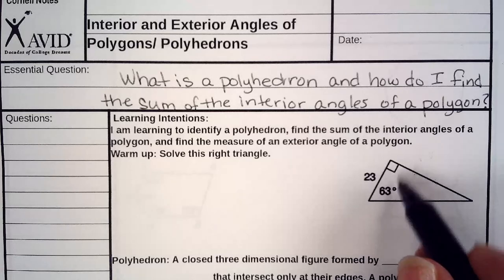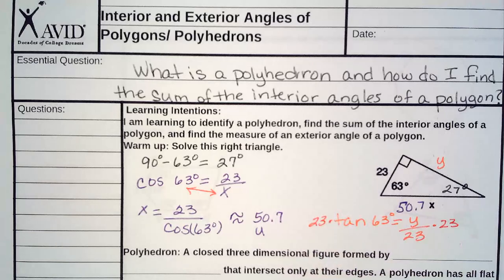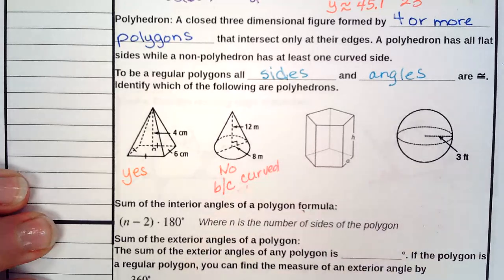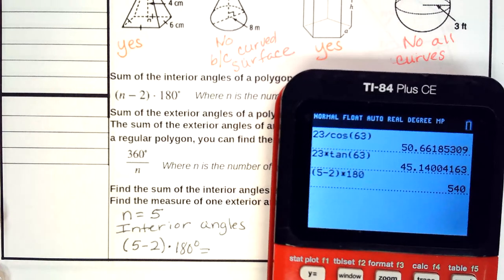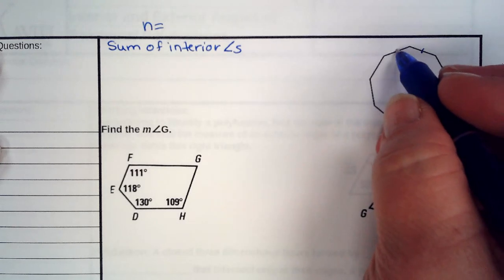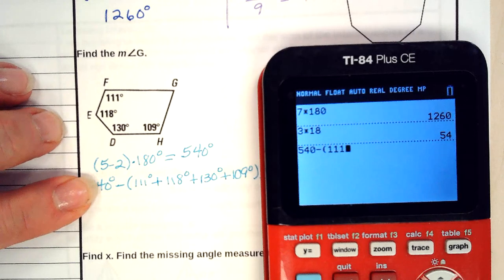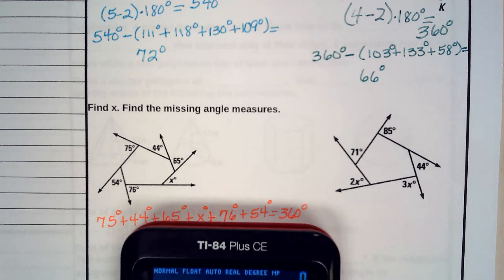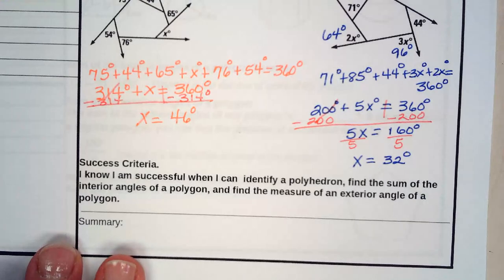PAG Interior and Exterior Angles of a Polygon// Polyhedrons